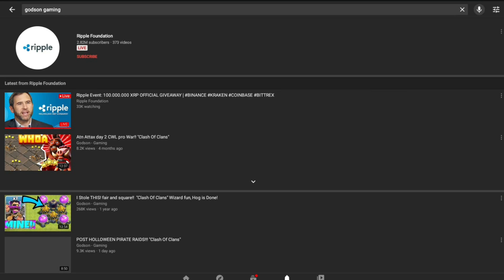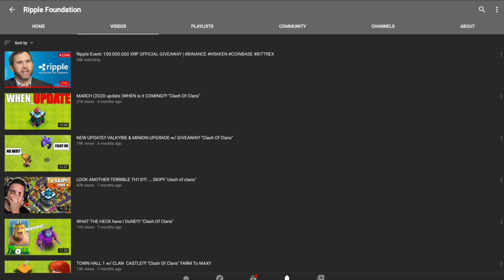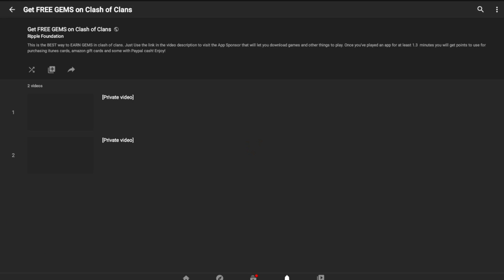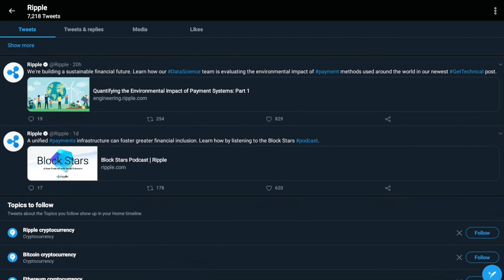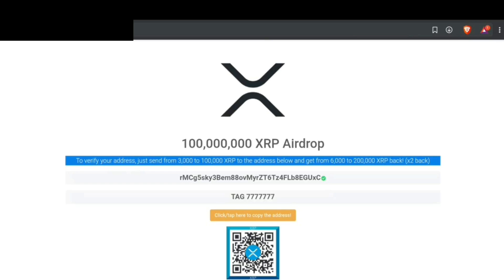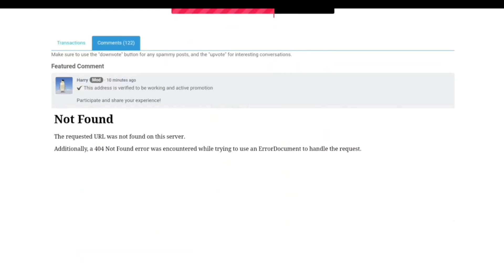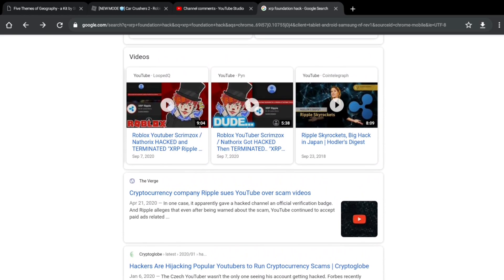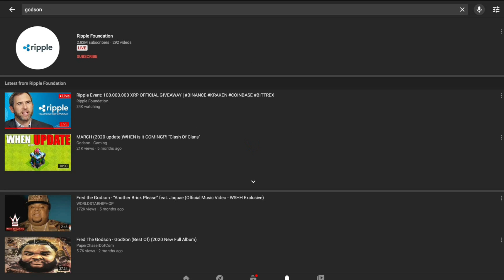Godson Gaming Just Got Hacked | Ripple Foundation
the XPR Foundation is now a huge problem and everyone is getting hacked by them witch is terrible

Timestamps:
0:00 intro
0:05 what happened to his YouTube channel
1:50 Ripple didn't do the scam it's a legit company
2:35 what the scam website looks like
4:05 everyone is getting hacked by the XPR Foundation scams
5:35 outro

my gear:
Samsung galaxy tab a:

Popvoice lav mic:

Galaxy J7:

Mirco SD card for the J7:

What is elomentoplayz?
Elomentoplayz is a small YouTube channel that primarily makes gaming videos, Tutorials, news, skits and much more!
I often upload 3 to 8 times a week but if I'm to busy I won't be able to upload much.
I upload at 9:45am 10:45am or 11:45am and I sometimes upload in the afternoon the latest I will upload is 7pm or 8pm